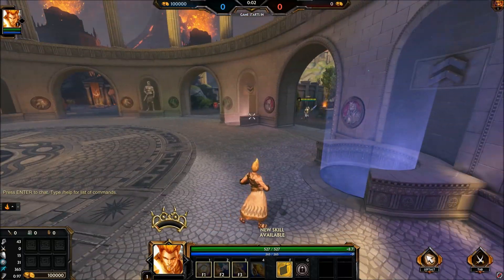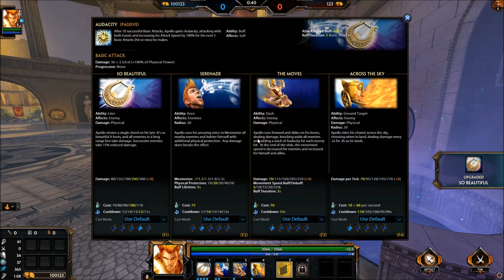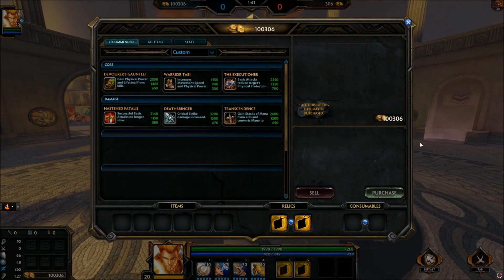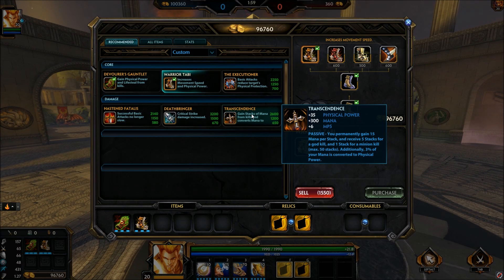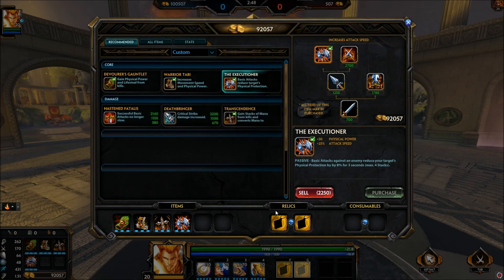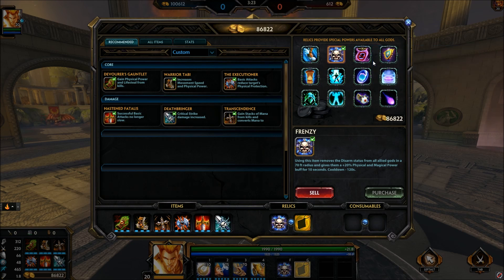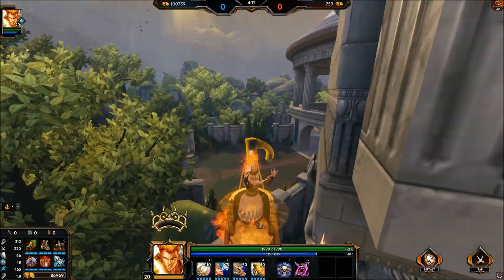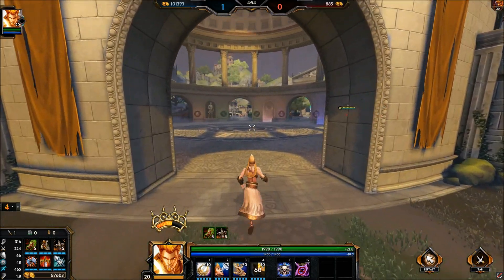Smite: Season 3 Best Apollo Build; Sing Their Souls to Hades.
Follow my other sites if you enjoyed.